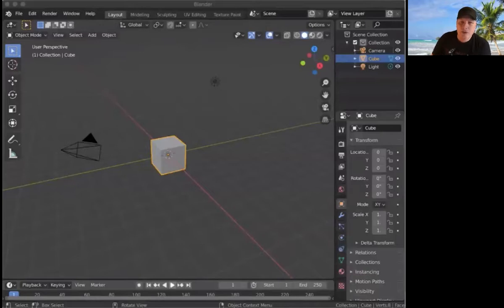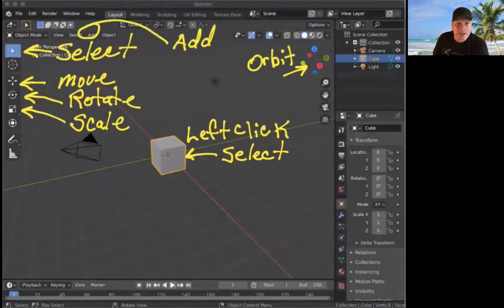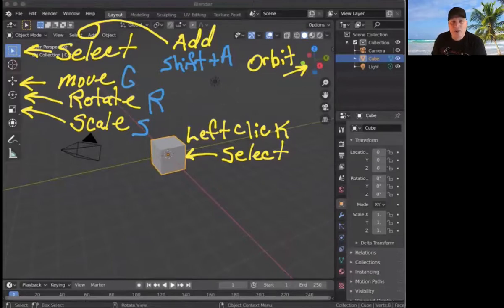Quick Blender Review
A review of basic navigation we already covered in class.